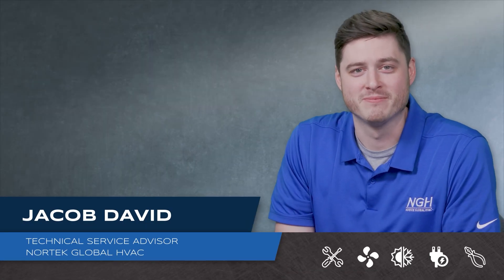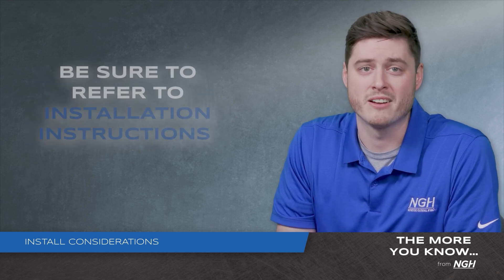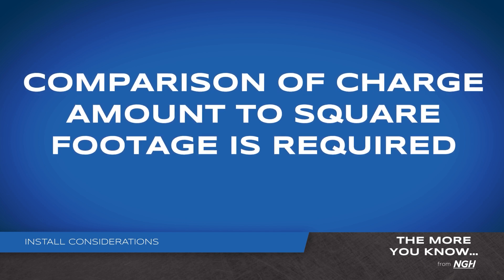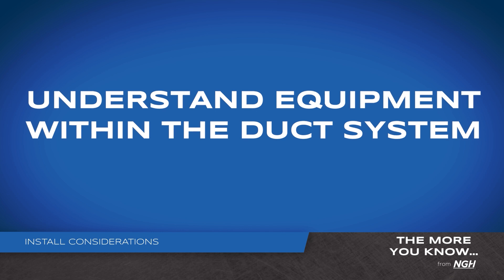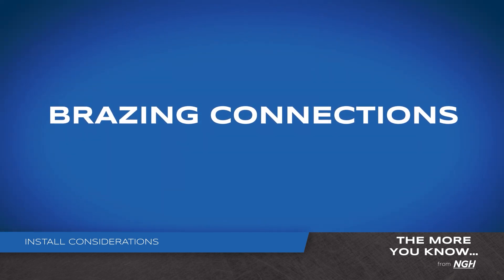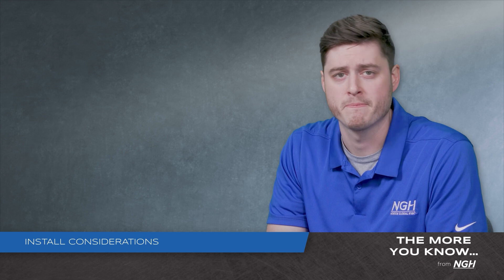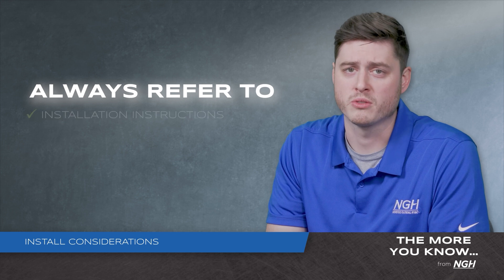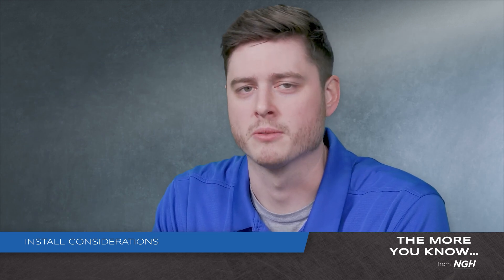EdgeTek Tips: A2L Install Considerations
Nordyne Technical Service Advisor, Jacob David, discusses a few considerations when installing equipment with an A2L refrigerant.